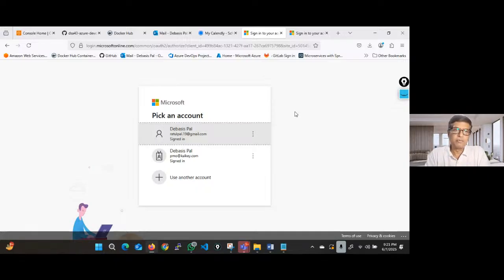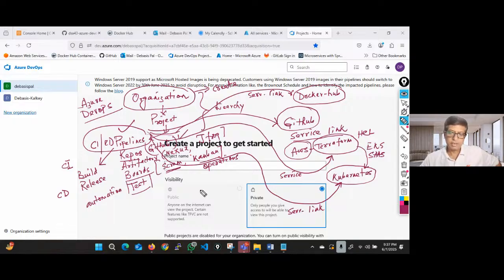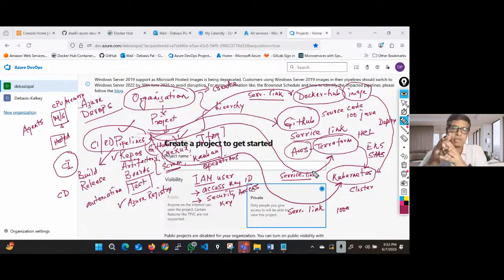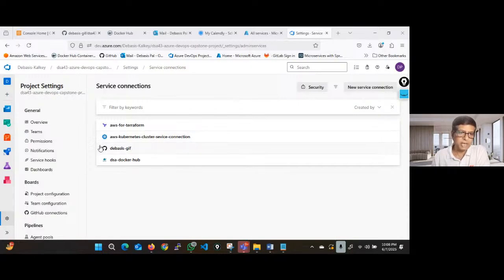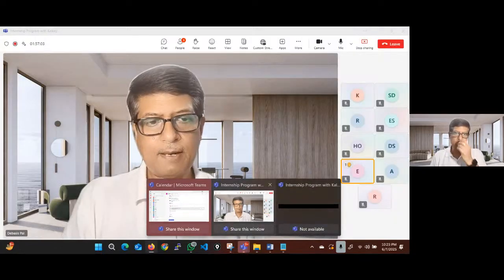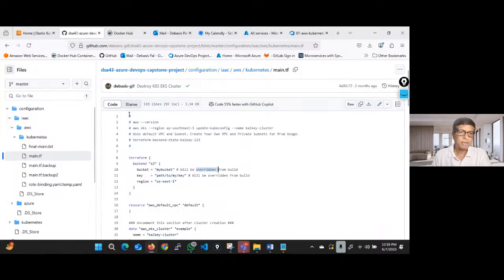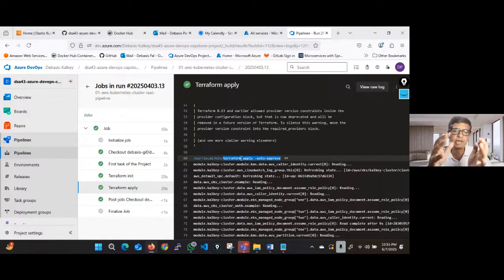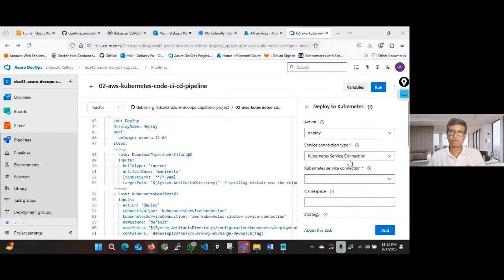Live Demonstration: Azure DevOps | Day 10 | Debasis Pal | Kalkey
🔹 Topic: 🚀Day 10 – Live Demonstration: Azure DevOps
✅ When: Every Saturday – 9:00 PM IST | 10:30 AM CST | 11:30 AM EST
✅ Where: Online (Live Interactive Sessions)
✅ Who can join? Beginners, IT professionals, career changers, and students eager to enter the DevOps field!
🔥 Why Join?
🌟 Limited Spots Available! Register Now & Start Your DevOps Journey!